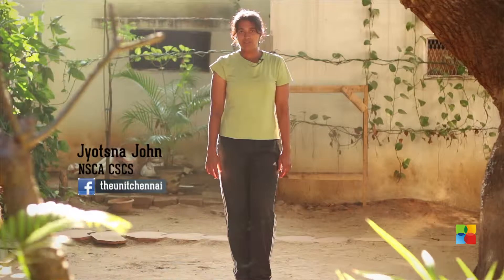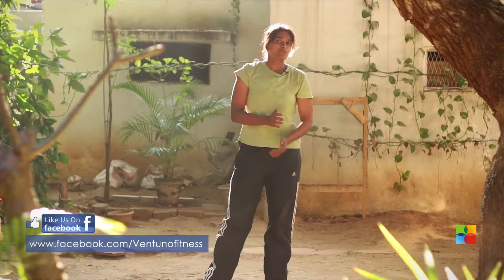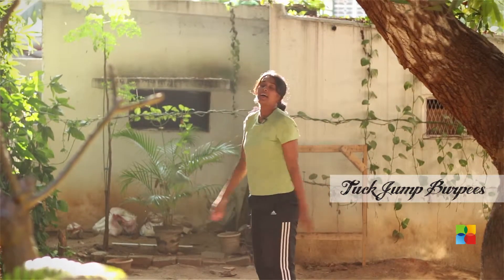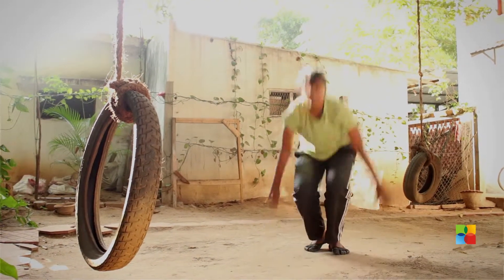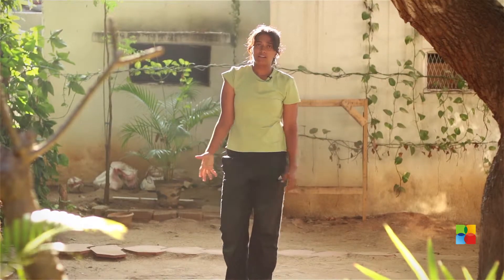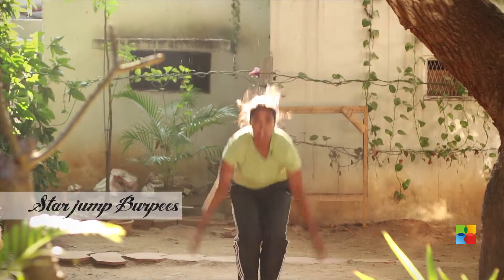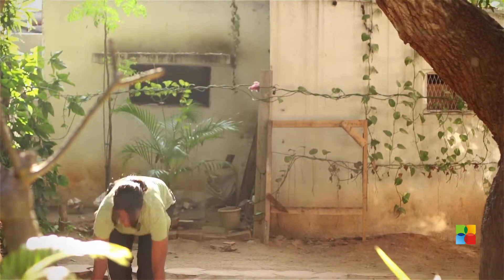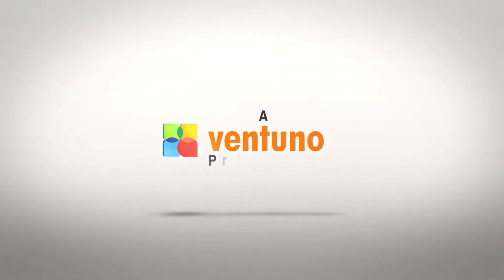Different kinds of Burpees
Burpee is a full body exercise used in strength training and as an aerobic exercise. Today in fast track to fitness we will see how to do different kinds of Burpees.